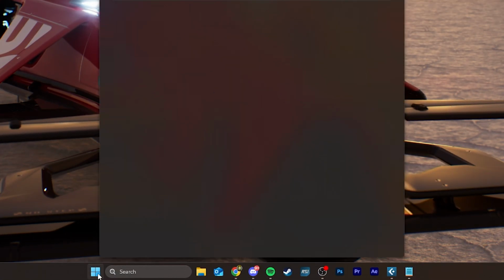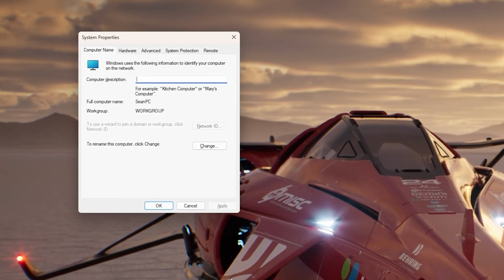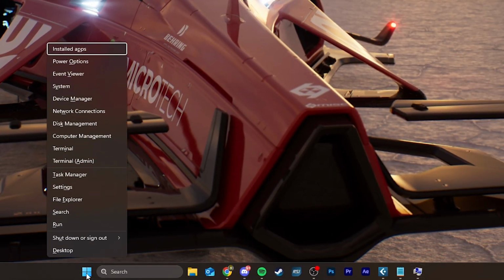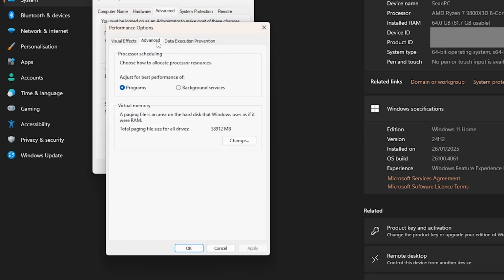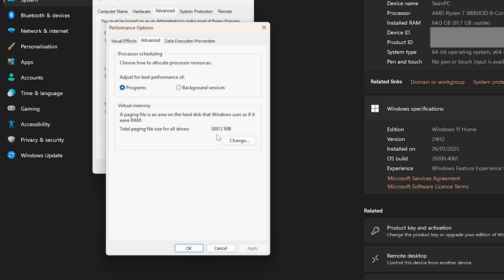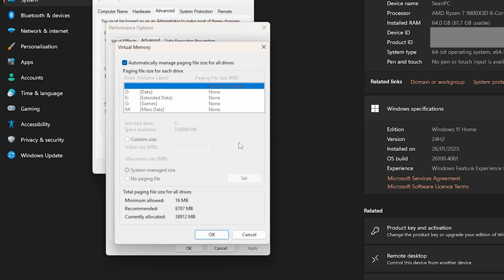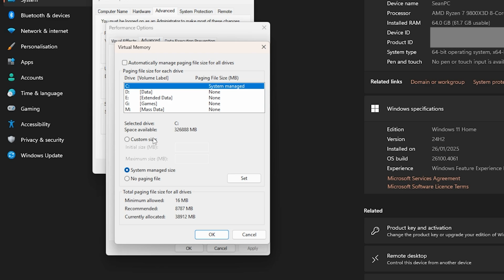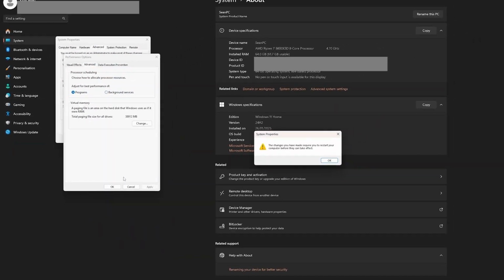How to fix unusually low frame rate in Star Citizen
This is a really common issue causing lower frame rate in SC, that I've seen come up a lot lately, so hopefully this helps someone out!

Go to start, and type sysdm.cpl to open system properties, click the advanced tab
Alternatively, in windows 11, right click start, select system, then advanced system settings

Click "settings" in the performance section, then click advanced tab

Under "virtual memory", check how much is being allocated. If you see a number above 32000 then unfortunately your problem lies elsewhere, if not, Click change.

Untick "automatically manage", then select a fast drive from the list. If you're unsure, C is usually the best choice

Select "custom size" and enter 32768 in the initial and 49152 in the maximum. You can set the max to a higher or lower value if you want, but that minimum is the absolute minimum.

If you have 64GB or more RAM, you CAN instead select "No paging file". In theory, this would result in a small performance increase, but it would be small (a few FPS in my testing). Additionally, you may encounter strange behaviour with windows. Its your call

Click ok, and ok again.

○○○○ Feel free to join us on Discord ○○○○

○○○○ Why not check us out on your favourite social media ○○○○

○○○ If you'd like to show some love, then you can do so here ○○○

○○○ Or by shopping via the links below ○○○

Intro and effects property of We Small Band.
Any other images or music included are either part of the source material, created by us, or will be credited below:

Wimey Wimey Wibbly Wobbly:
00:00 Intro
00:21 Method
01:35 For the nerds like me